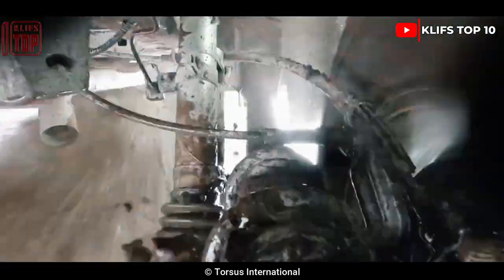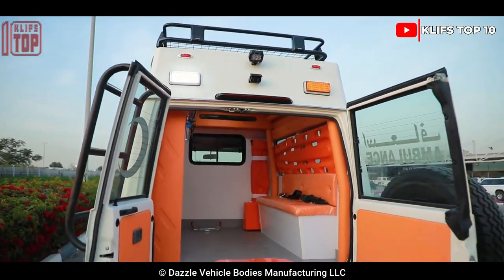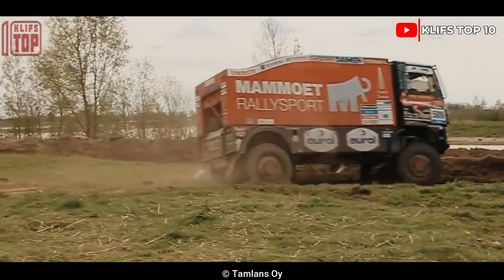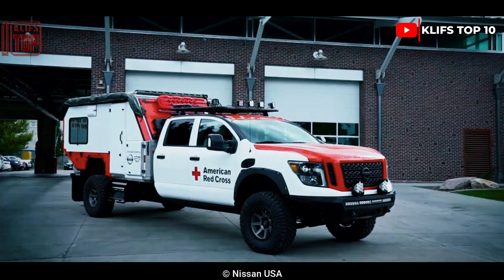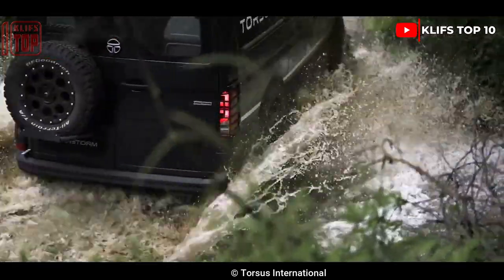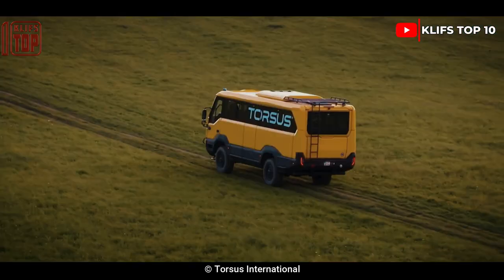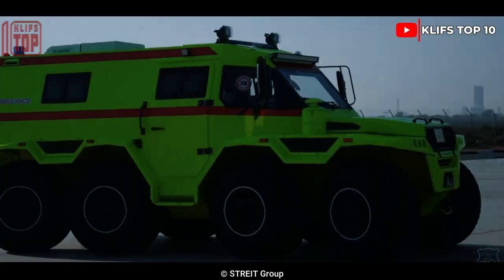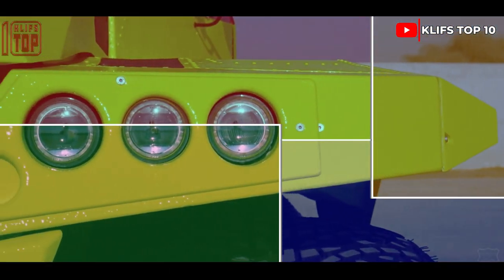Top 10 Greatest Off Road Ambulances in The World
Top 10 Greatest Off-Road Ambulances in The World, capable of traversing any terrain,

used by emergency services, to pick up patients in hard-to-access areas

and transport them quickly to the hospital.

3. Torsus Praetorian

1. Mercedes Unimog U 4023